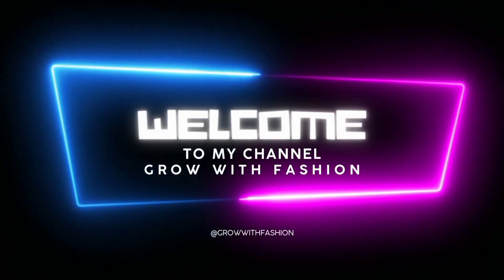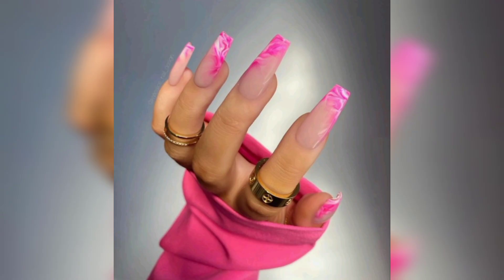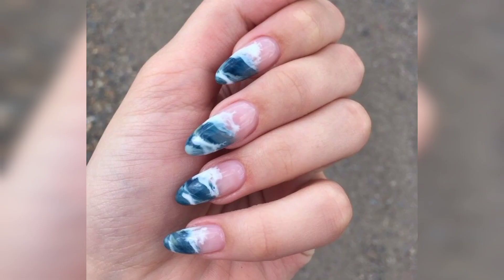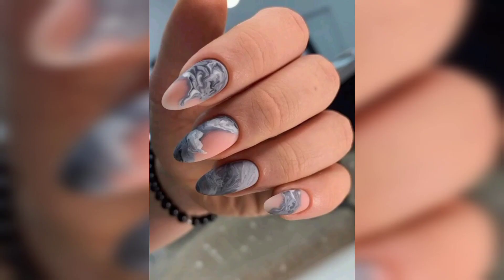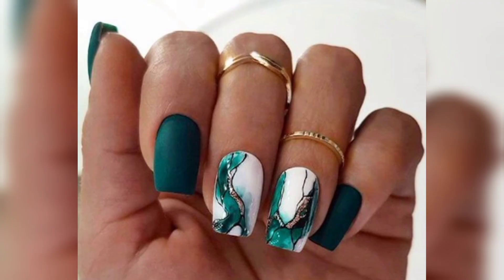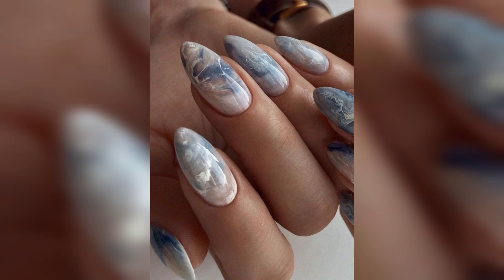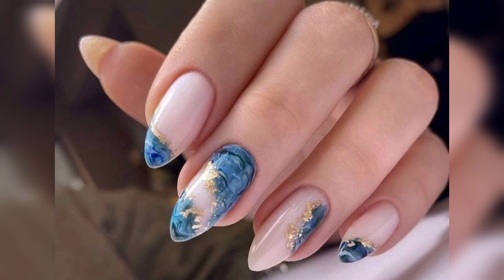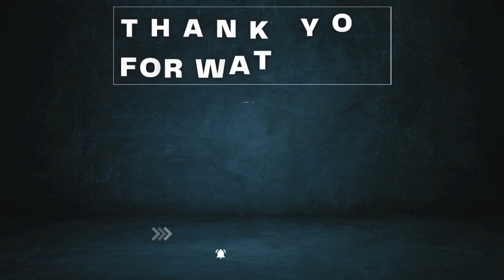Top Trending Water Marble Nail Designs | Beautiful Designs of Nails Art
Marble nail art is a fun way to add interest to your nails without painting them. You can create the marble effect by using water marbles or polishing stones.

Marble nails are a great way to add some fun and elegance to your nail art. They're simple enough for beginners, but they also give you the opportunity to try out different designs and see what you can come up with.

Water marble nail art is a cool way to give your nails a little pizazz. It's not just a great look, but it also takes only a few minutes to do, and it doesn't require any special equipment. Water marble nails are one of the most popular nail arts in recent years. This is because water marbles look amazing on your nails, they are easy to create, and they are very durable. Here are latest design of water marble that are more attractive.